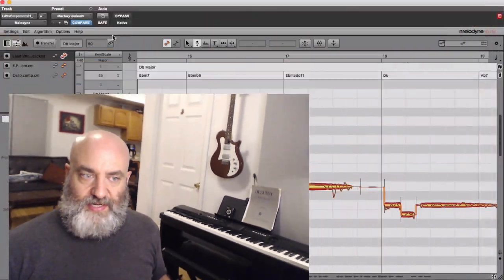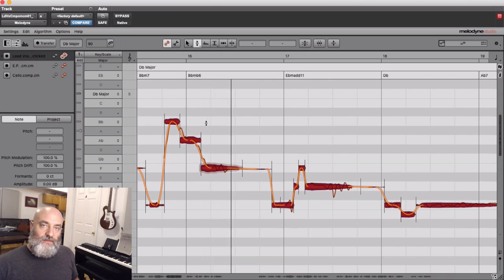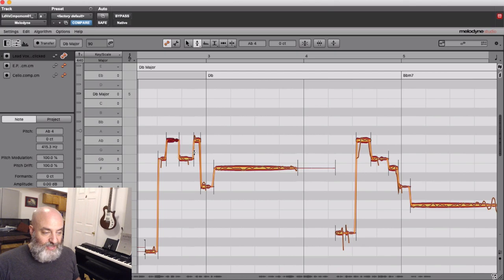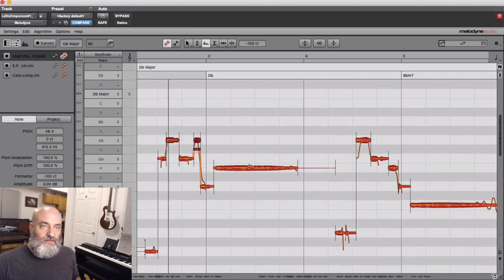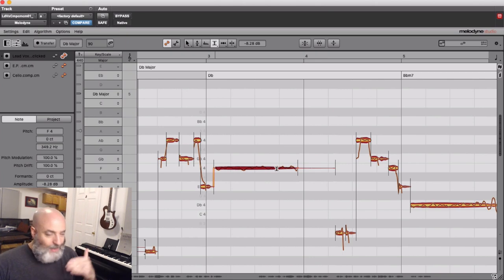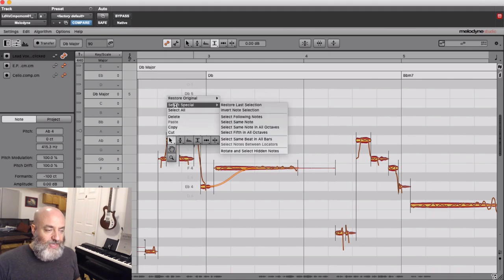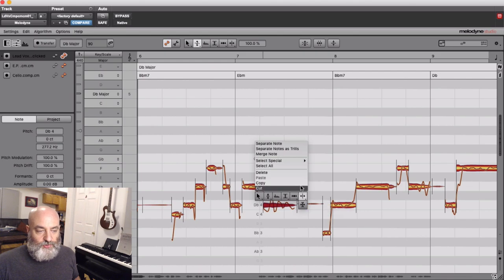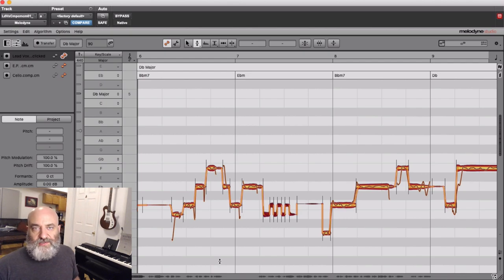Melodyne preserves emotion and soul in vocals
In Melodyne, three types of transitions (pitch, formant, and amplitude), each with their own independent settings, ensure that the voice is kept as natural as possible, even if it needs some heavy corrections.